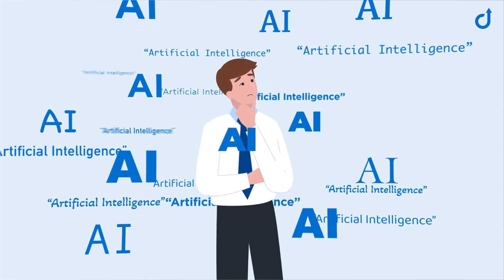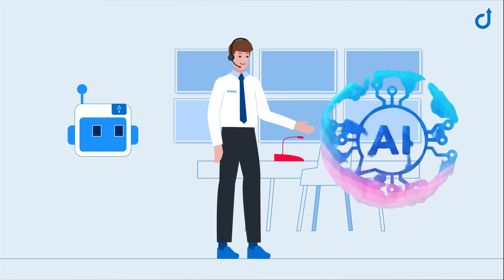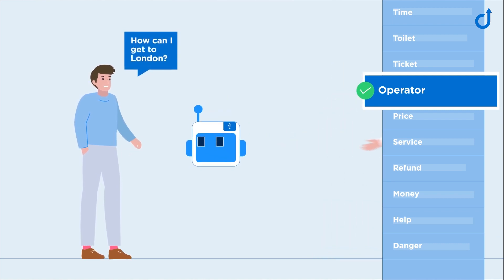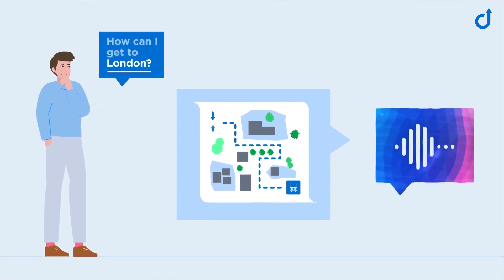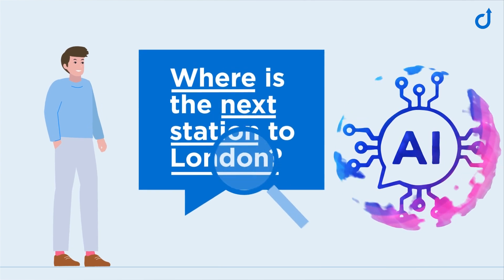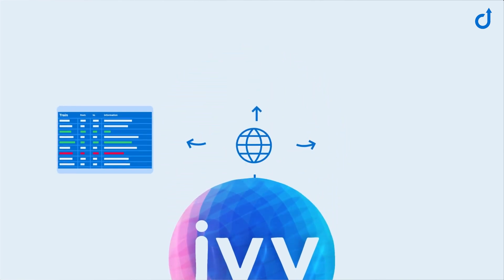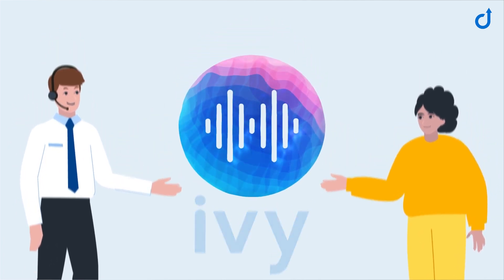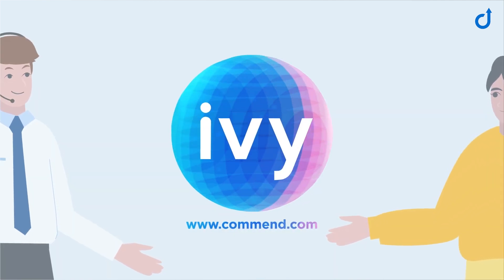What is Conversational AI? - Support Call Center Operators with Intercom Voice Assistant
Conversational AI has been developed to support professional environments like call centers and control rooms. This means its goal is not to make human operators redundant but rather to assists them in their daily operations and make work more efficient. While voice bots are inflexible systems that require predefined questions and answers, Conversational AI allows for a real manlike conversation. By using state-of-the-art technology Conversational AI is continuously "learning by doing". It is compatible with a wide range of different linguistic patterns and able to assess real-time information to support operators in call centers as an intercom voice assistant. Ivy Virtual Assistant by Commend is the first Conversational AI used for professional Intercom. Ivy enables users to access real-time information e.g. about bus or train schedules, weather updates or live news immediately. Ivy can be perfectly used for professional environments like Public Transport, Parking, Airports, and many more. Let's increase work efficiency and discover Ivy, the world's first conversational AI-based Intercom voice assistant.